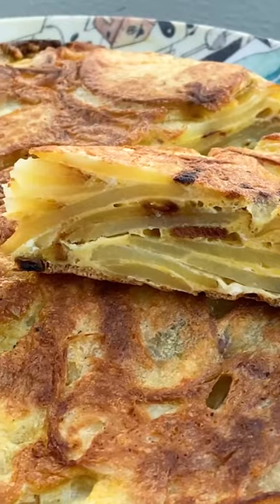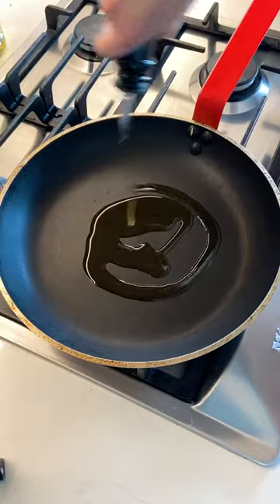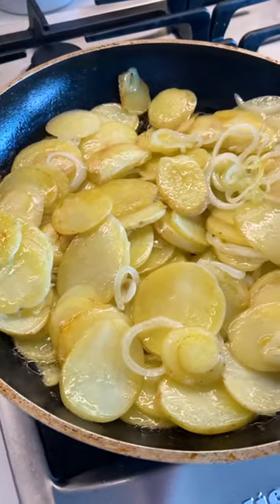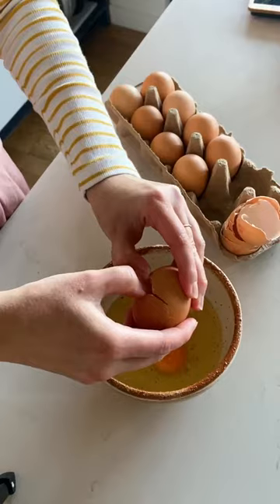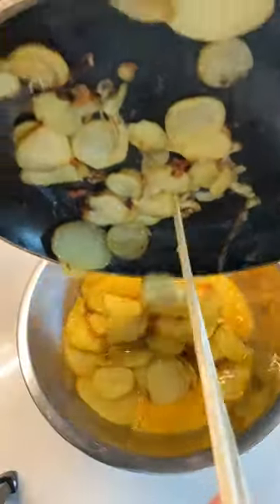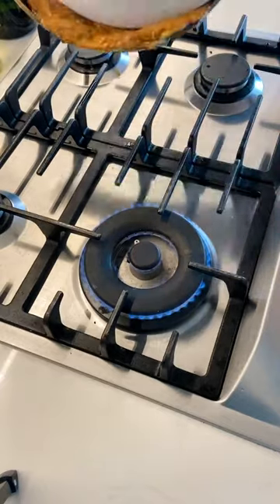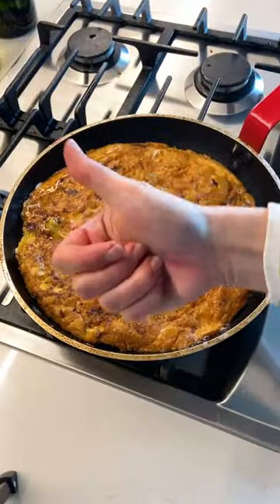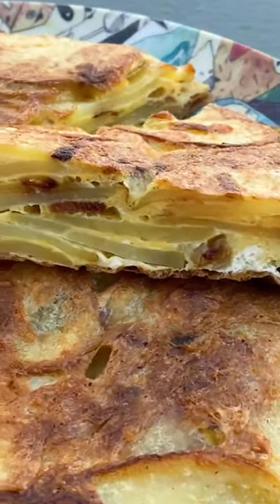Quick and Easy Spanish Tortilla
Recipe by Camellia Ling Aebischer.